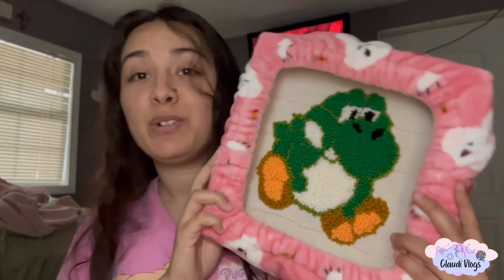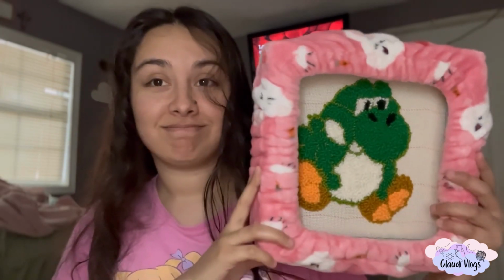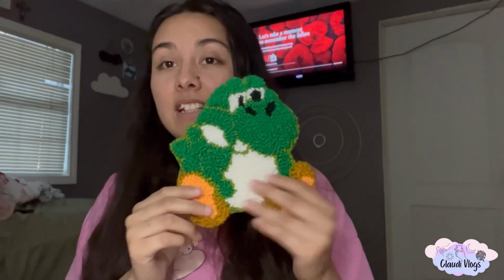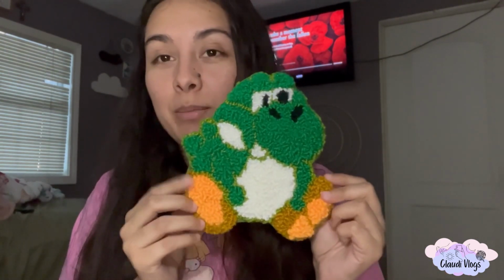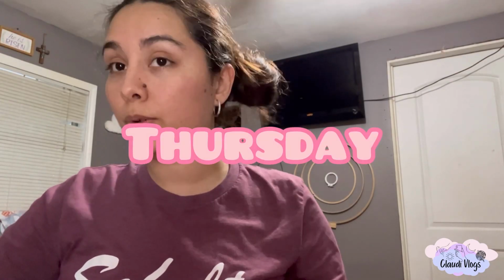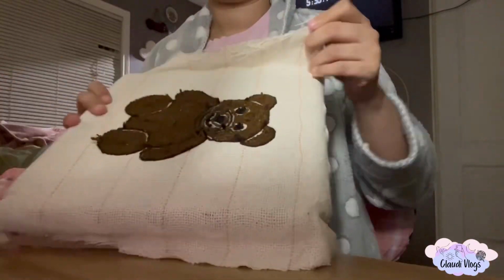Small business vlog #7